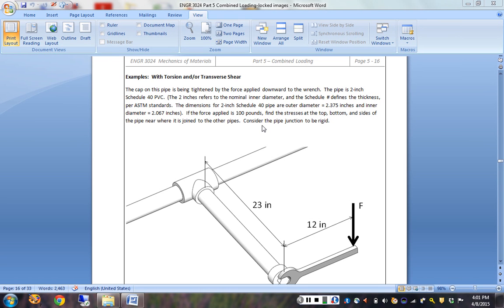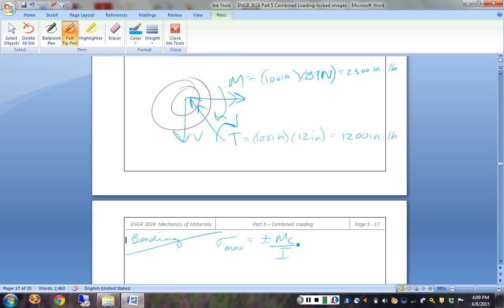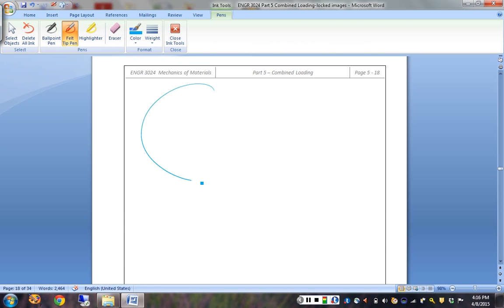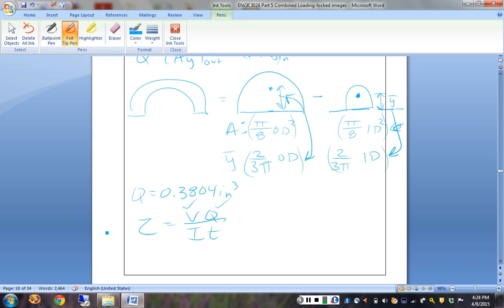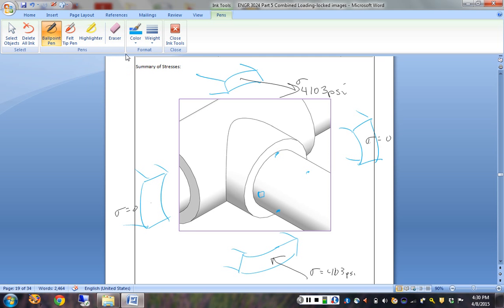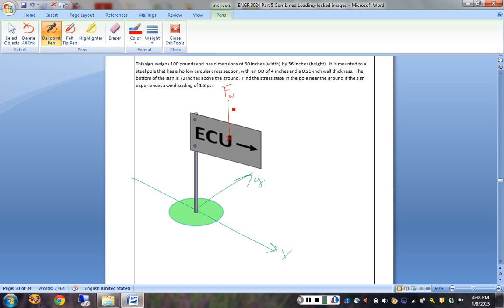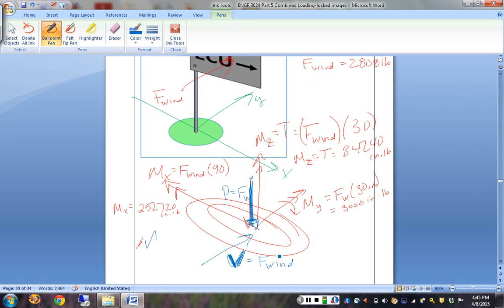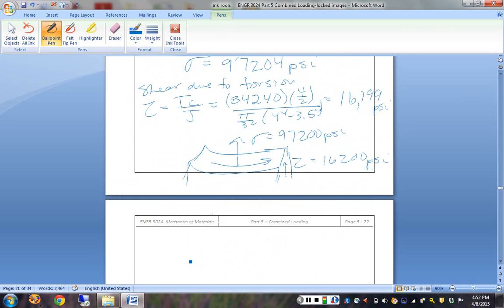Wed, Apr 08, 03 59 PM-CP 5.7 to 5.10